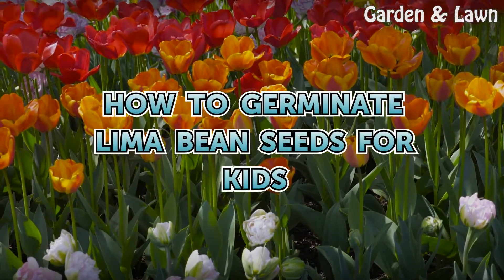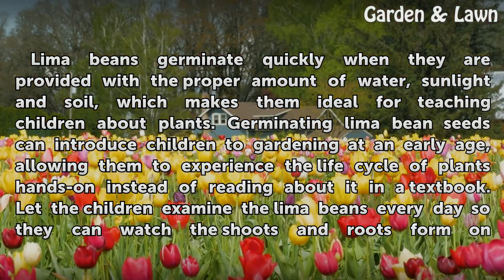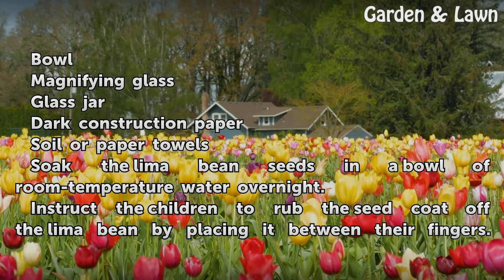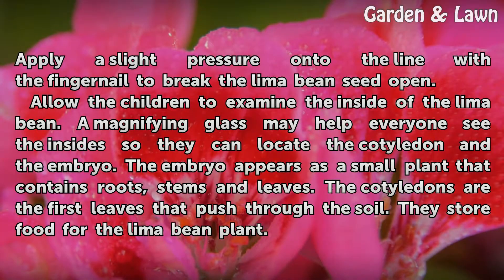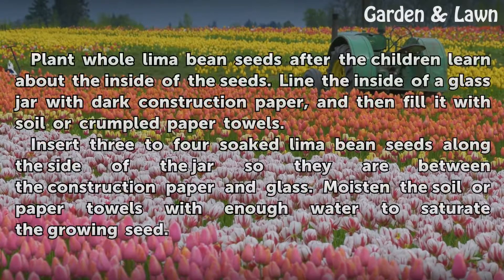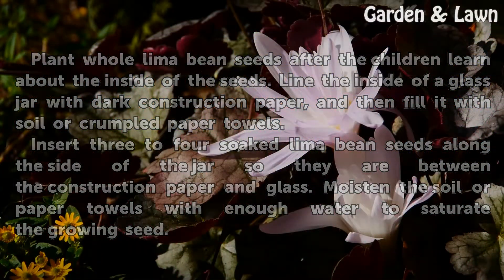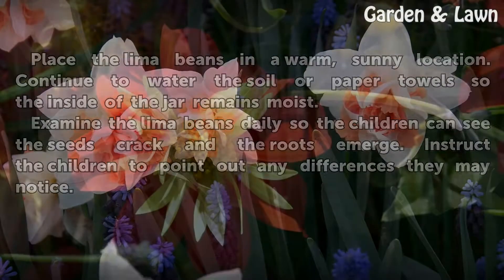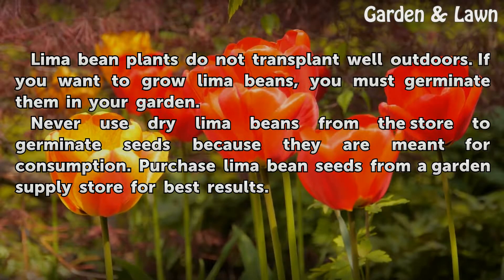How to Germinate Lima Bean Seeds for Kids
How to Germinate Lima Bean Seeds for Kids. Lima beans germinate quickly when they are provided with the proper amount of water, sunlight and soil, which makes them ideal for teaching children about plants. Germinating lima bean seeds can introduce children to gardening at an early age, allowing them to experience the life cycle of plants hands-on...

Table of contents How to Germinate Lima Bean Seeds for Kids
Things You'll Need 00:46
Tips & Warnings 02:18